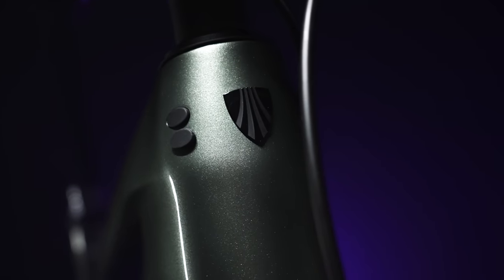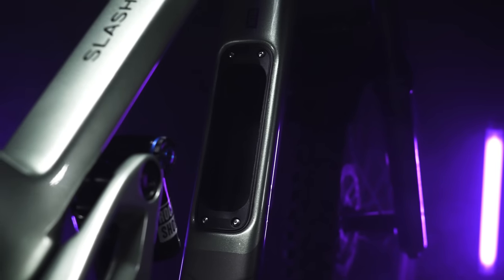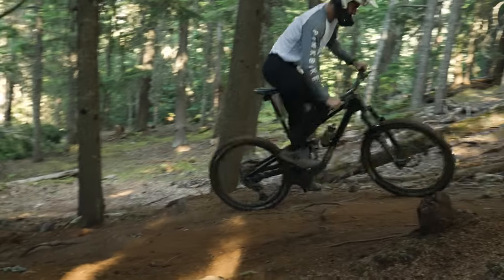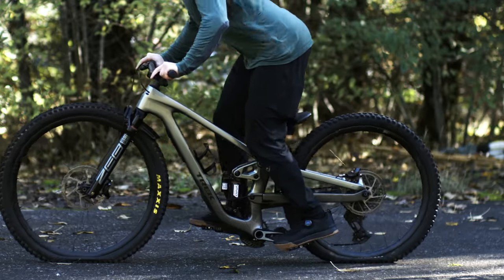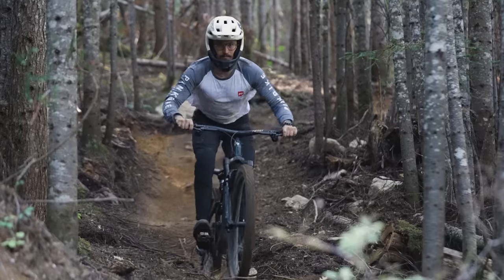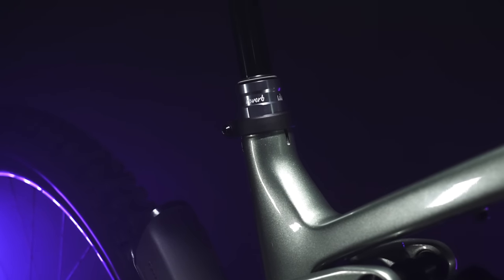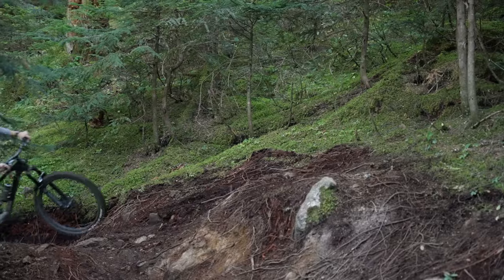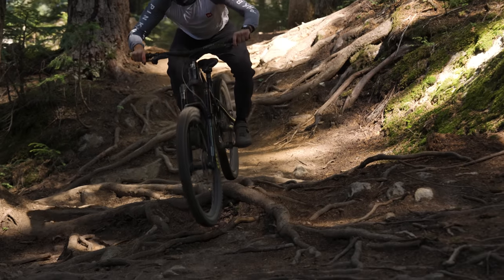Trek Slash Review: The Most Important Enduro Bike Of 2024 | 2023 Enduro Bike Field Test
The new Trek Slash has been dominating headlines across the mountain bike world. How does it climb? How does is descend? Did the chain come off? You've got questions, we've got some answers. Join Matt and Dario as they let us in on their experiences while riding the 2023 Trek Slash. Spoiler alert, it's good.

The 2023 Pinkbike Enduro Bike Field Test is supported by Bluegrass

How Did They Make This Bike So Quiet? Chromag Lowdown Review | 2023 Enduro Bike Field Test